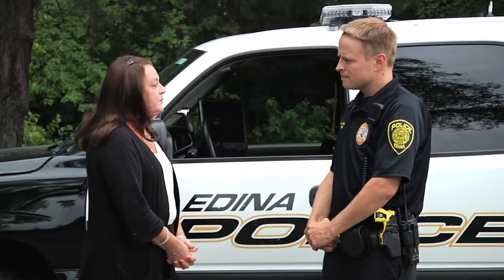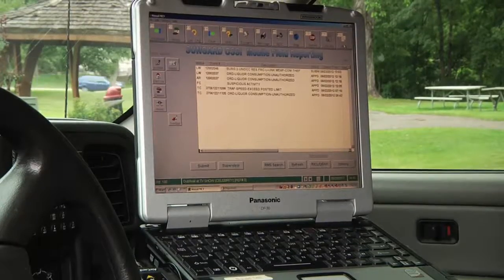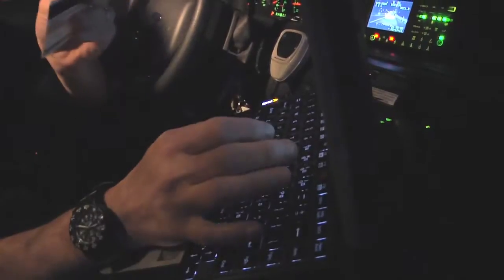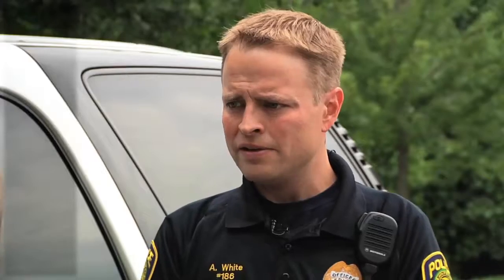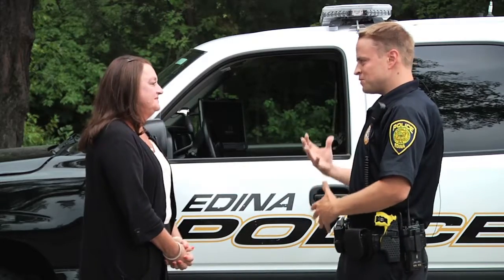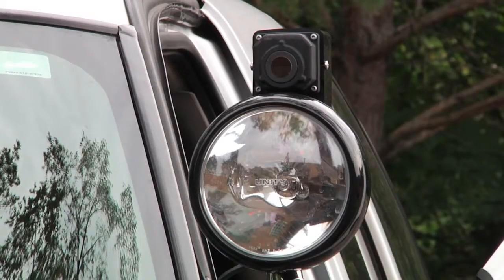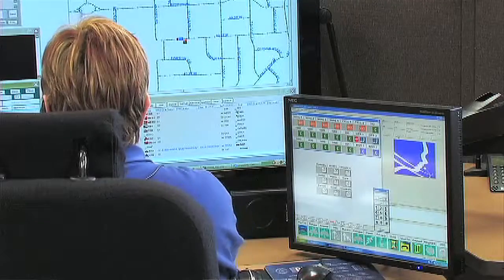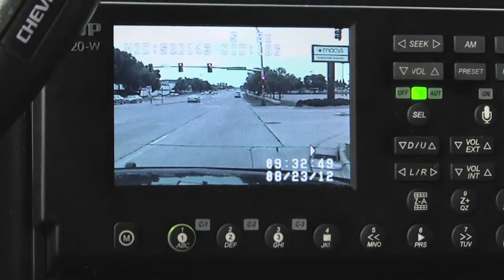Beyond the Badge, September 2012 — How's It Work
Last month, we looked at how the squad car has evolved from a mode of transportation to a mobile office. This month, we'll shed some light on the technology inside that office and how the city's information technology staff is helping the Edina police department enforce the law.